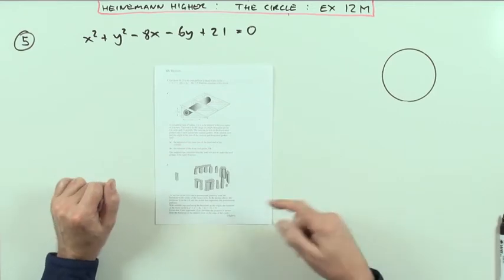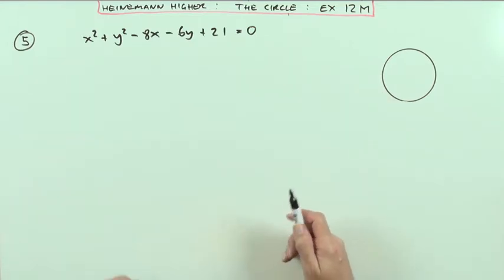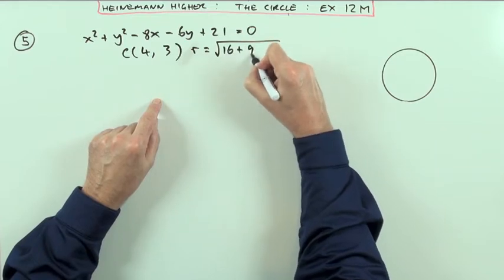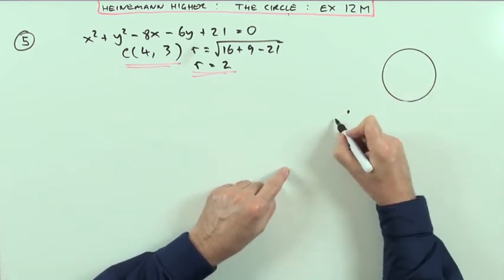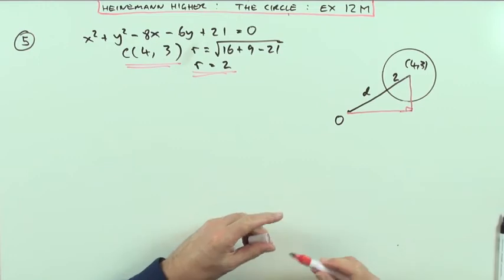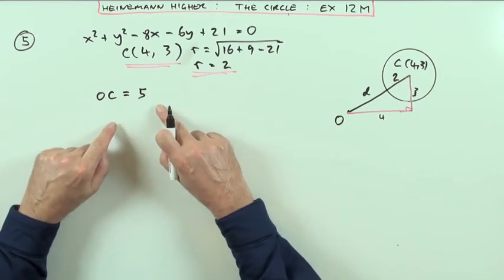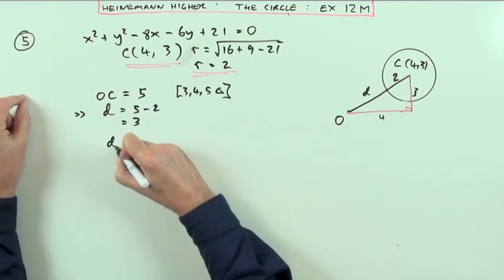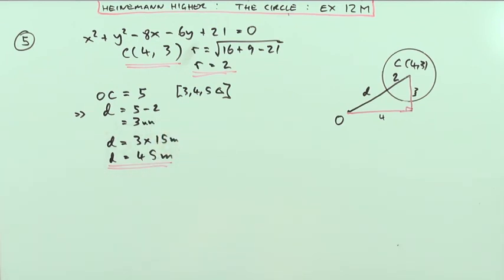Distance of a point to a circle Higher Revision: no.5 Ex.12M (Heinemann)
Unit 2, chapter 12    The Circle

Solution to question 5 of exercise 12M (p226).
Finding the centre and radius of a circle from its equation.
Finding the distance between a point and a circle.